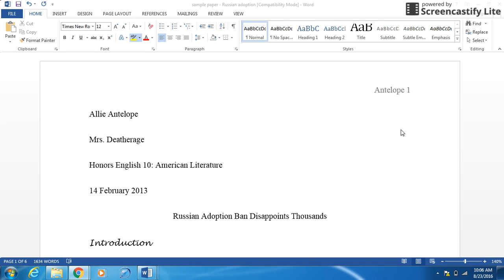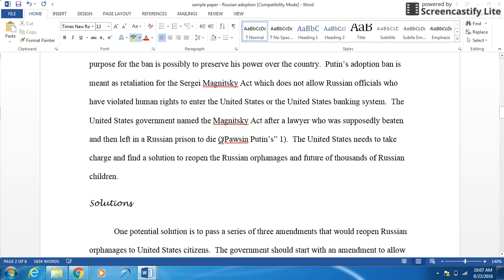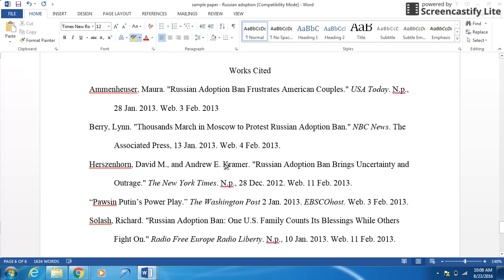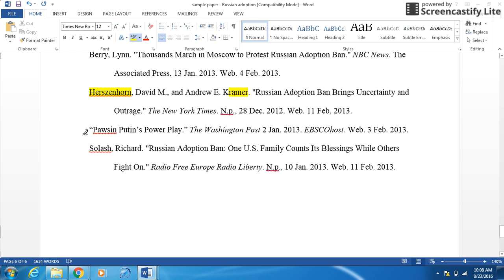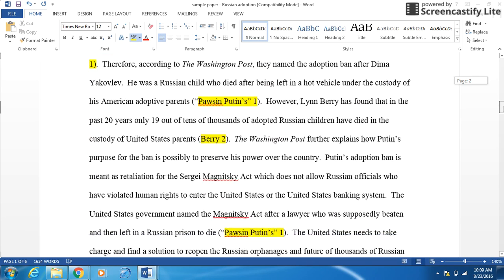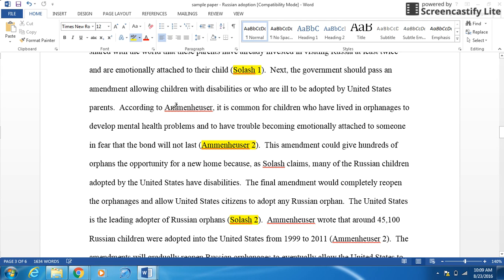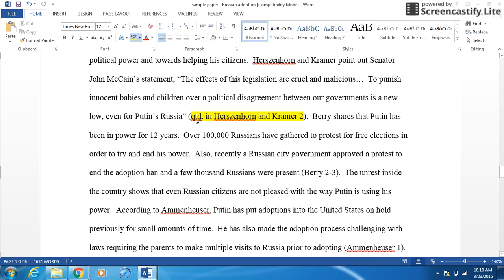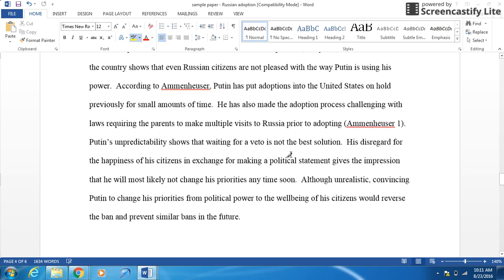In Text Citations